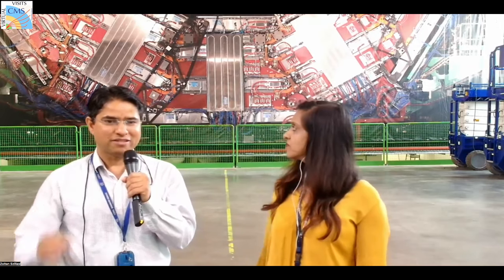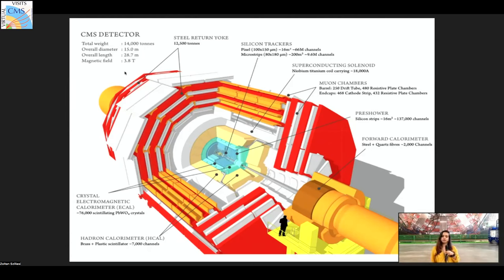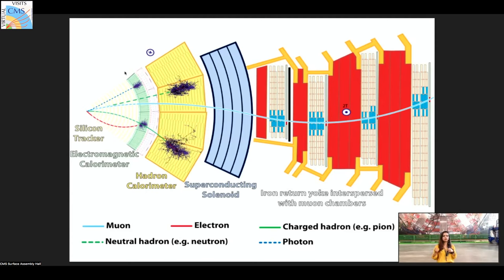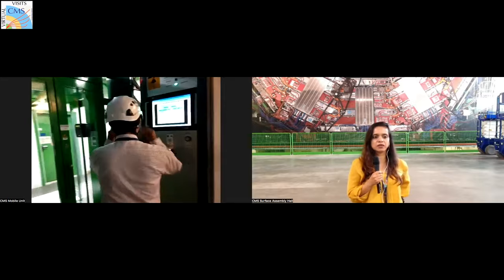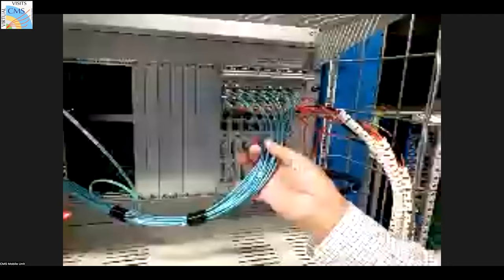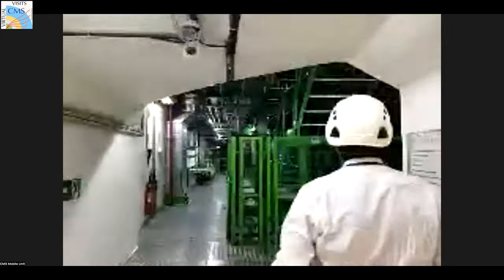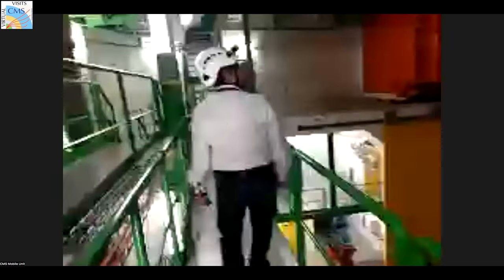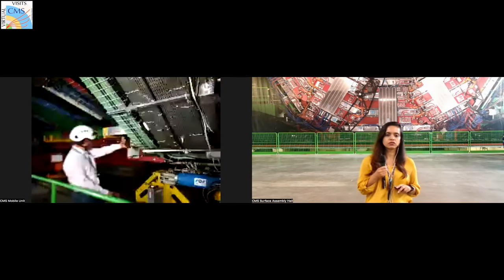CMS Virtual Visit from India, 2023.07.25.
Guides:  Archana Sharma (CMS Assembly Hall)
               Ashok Kumar (CMS Mobile Team)
               Archana Sharma (Delhi, India)